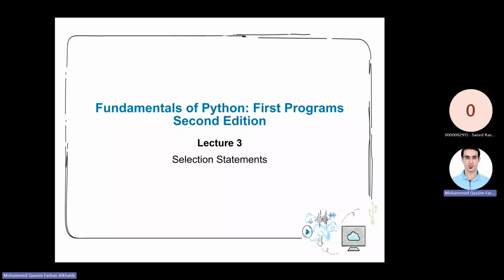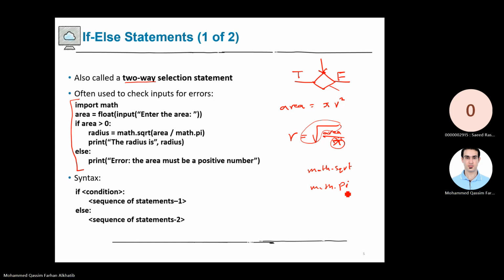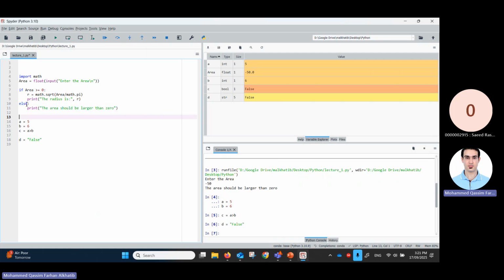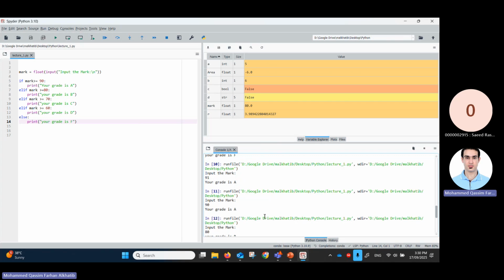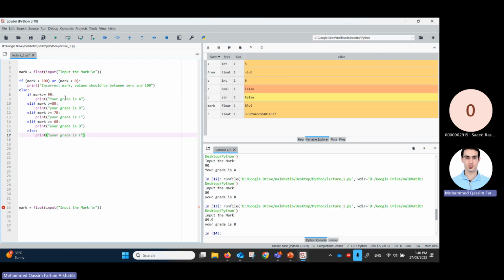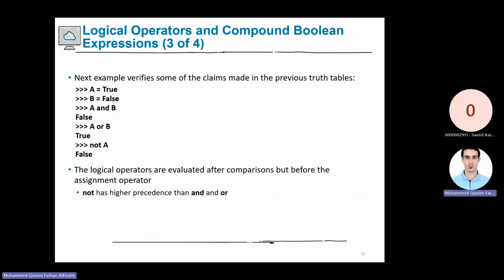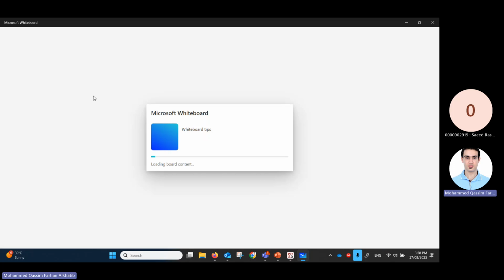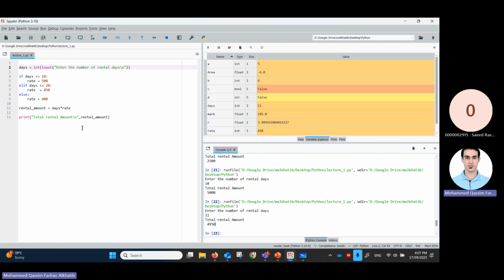ITGN130 - Lecture 3 (Selection Statements)